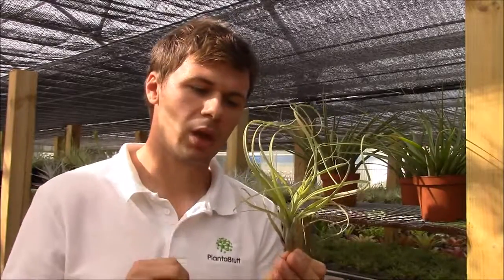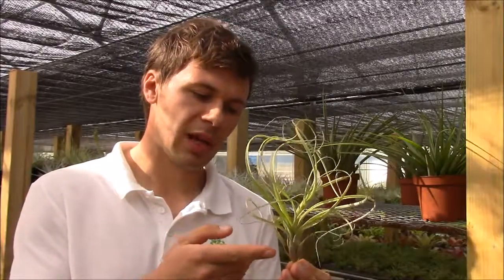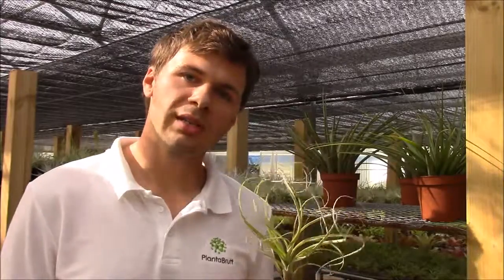22 Tillandsia balbisiana.